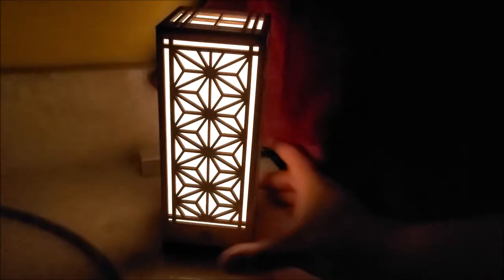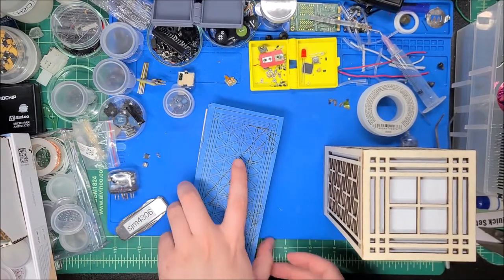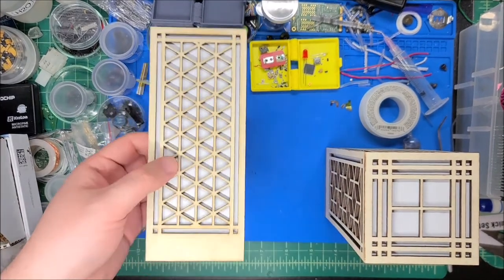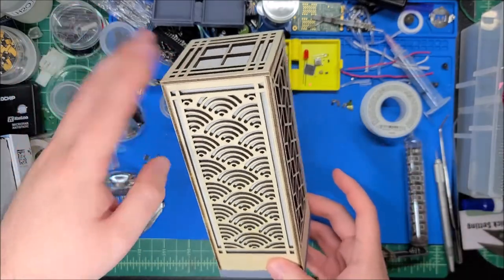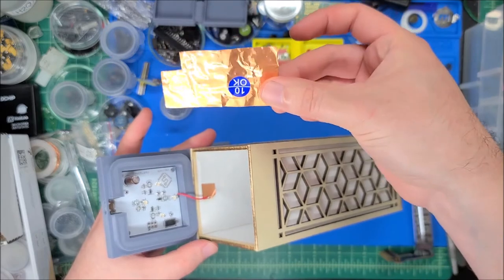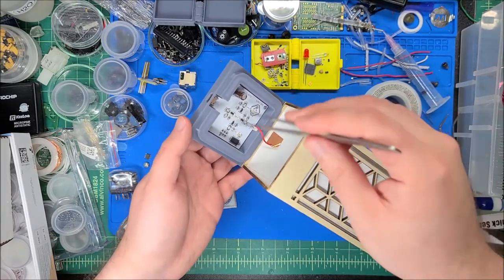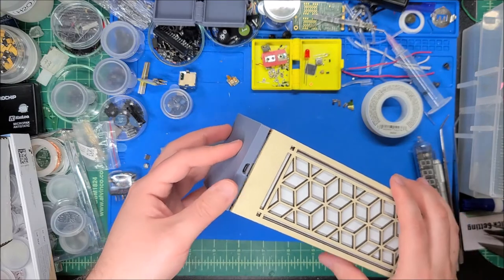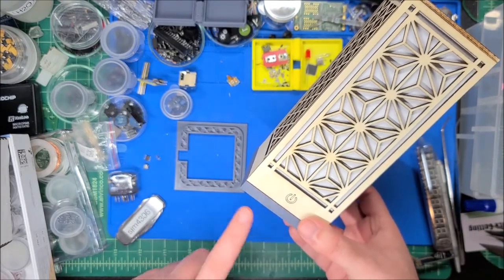Laser Cut Kumiko Style LED Lamp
So I've been busy learning the in's and out's of my new laser engraver. While browsing online I came across some beautiful Japanese paper and wood lanterns and knew exactly what I wanted my first big project with my laser to be. In this video we take a look at the design, process, failures and final resulting lamp.

Code: sjmics
Max Use: 1 (one for per user)
Amount Limit: 300